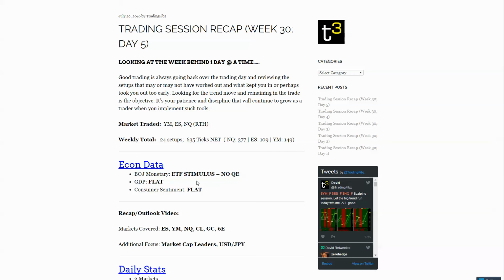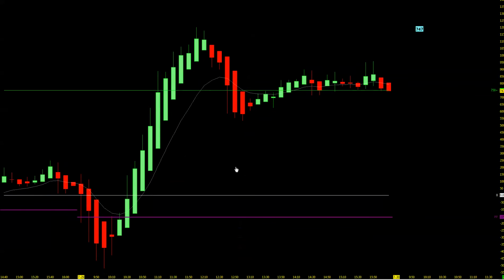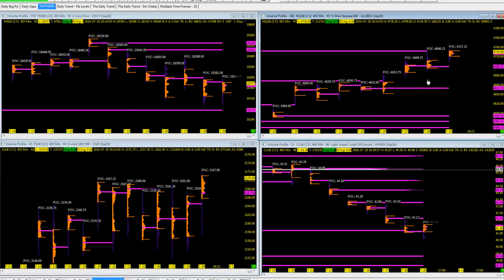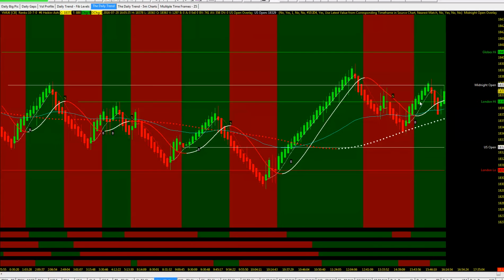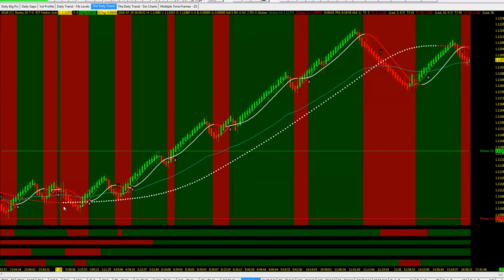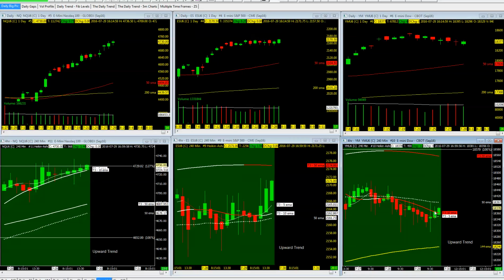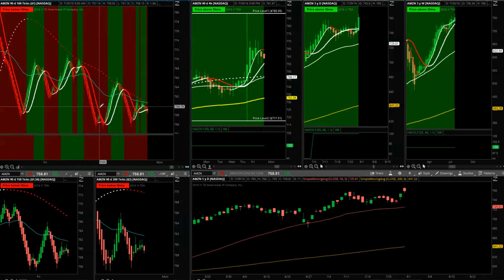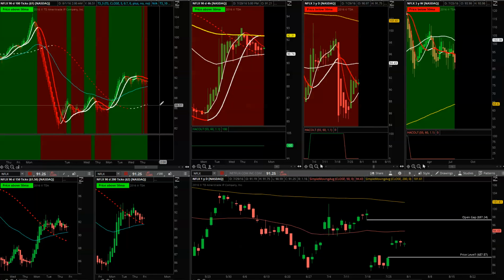2016.07.29 - The Daily Trend